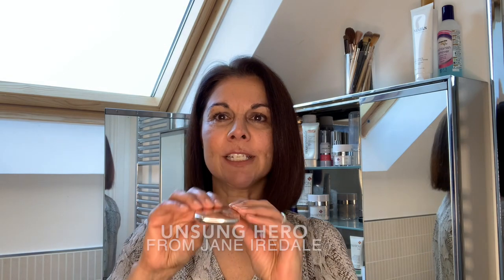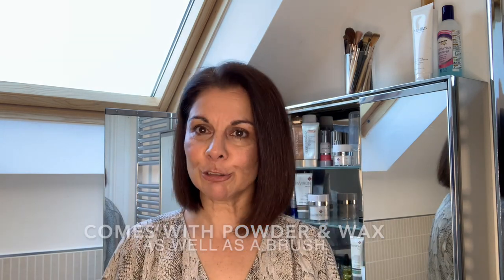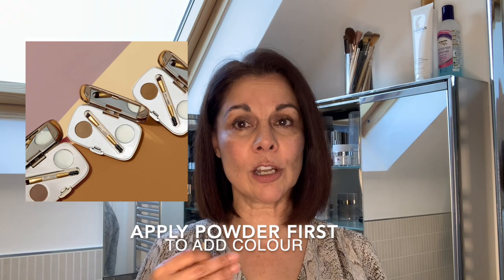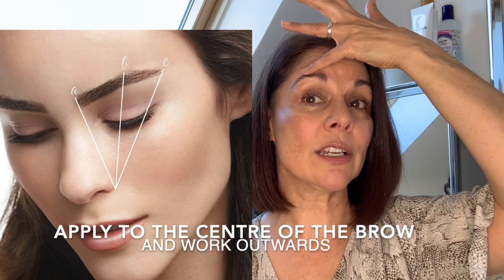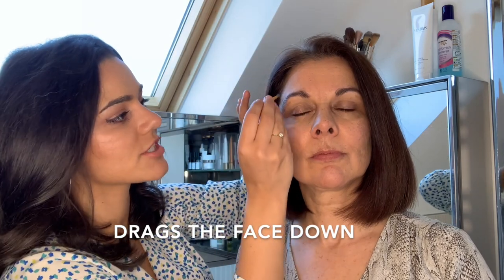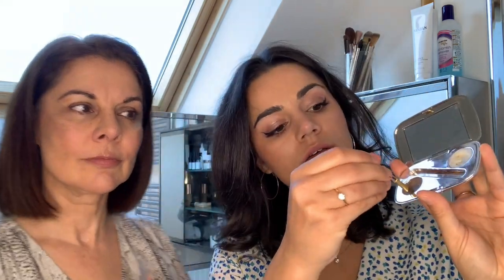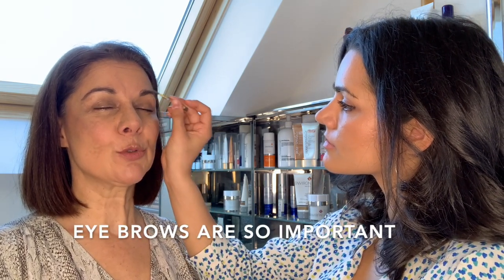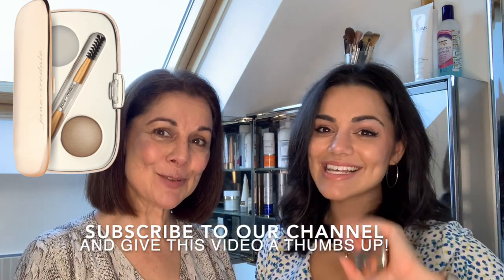Natural Brow Look Using Jane Iredale | Winslow Skincare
Today Maria talks through her favourite brow products to use at home, and teaches YOU how to create a natural brow look at home, in just TWO steps!

To shop the products Maria mentions...